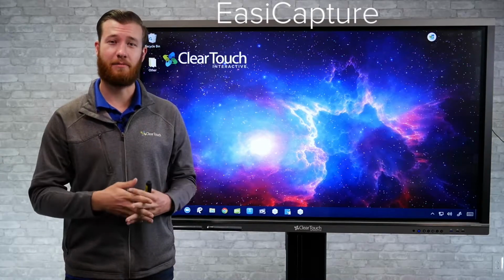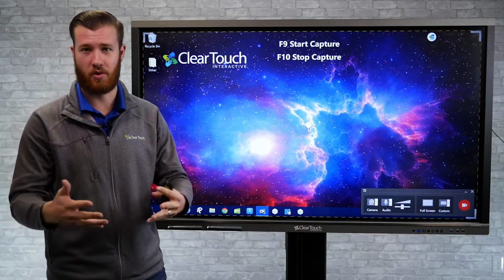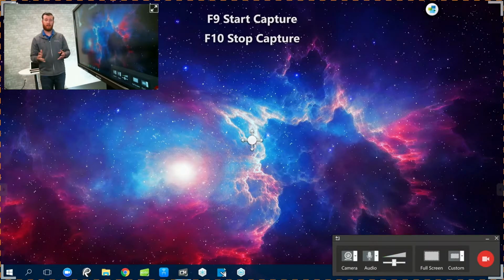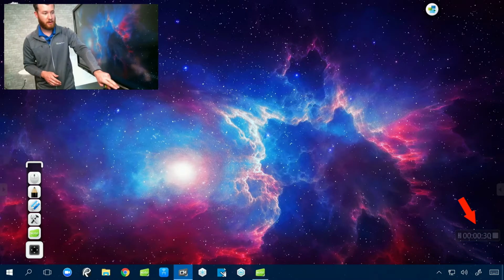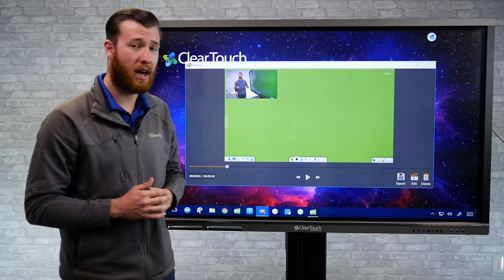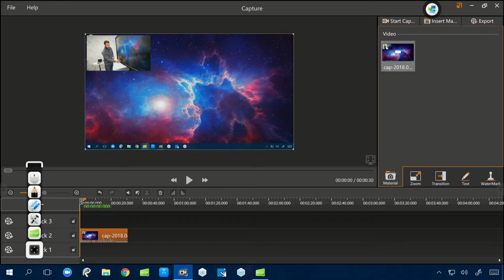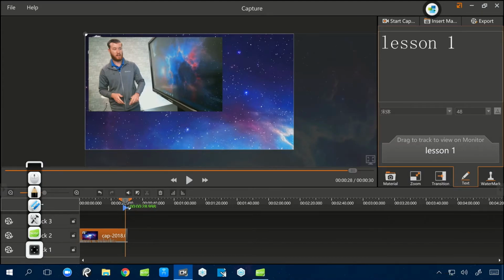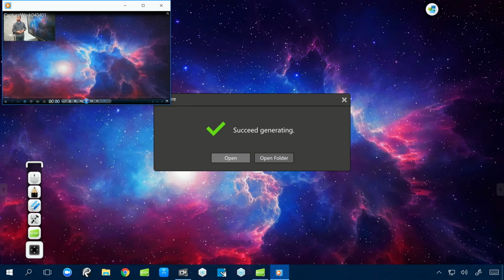Screen Recording with EasiCapture on the Clear Touch Panels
Steve shows an easy way to record your lessons, meetings, and trainings on the Clear Touch panels using the included EasiCapture software.